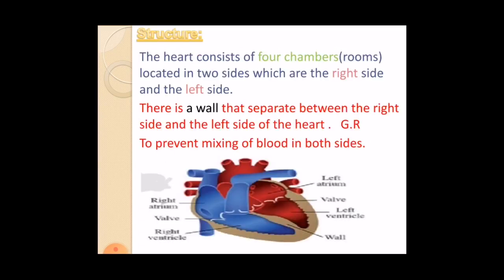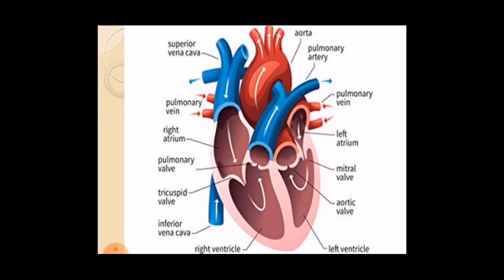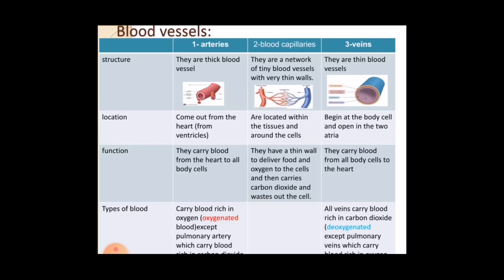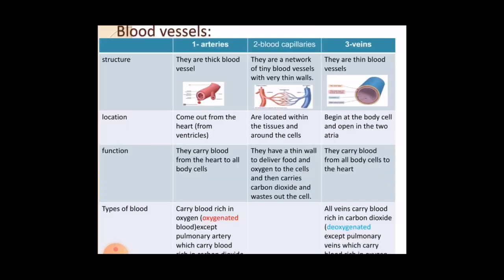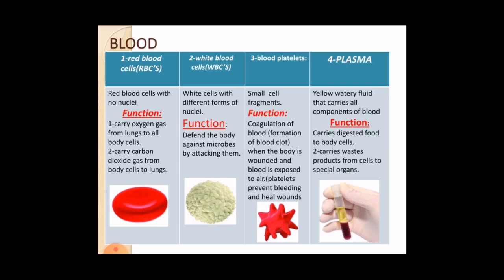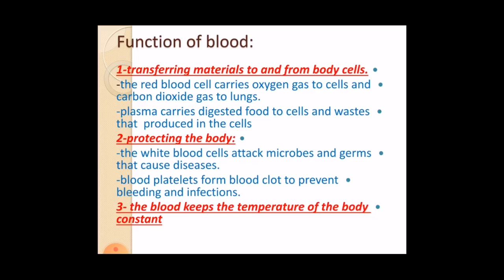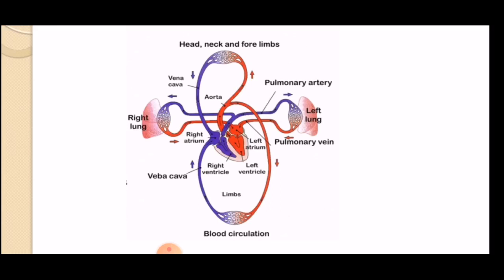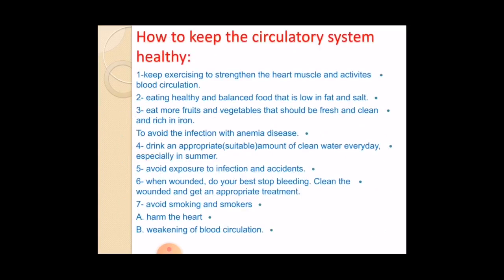unit two lesson 1:circulatory system and circulation